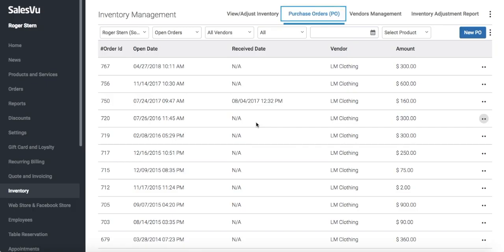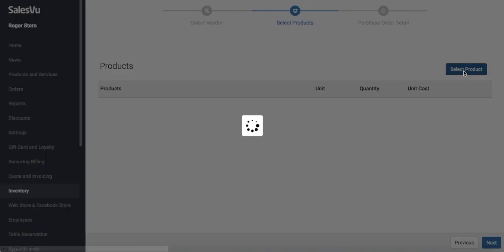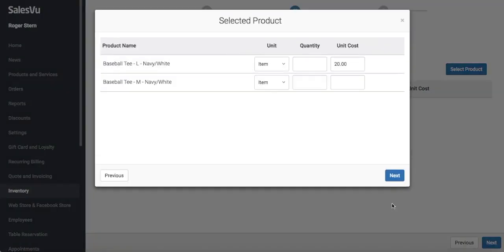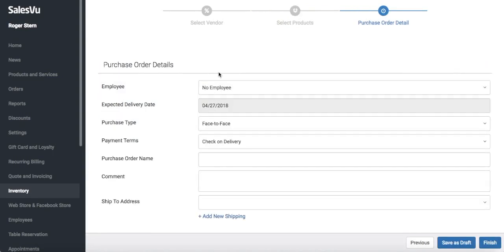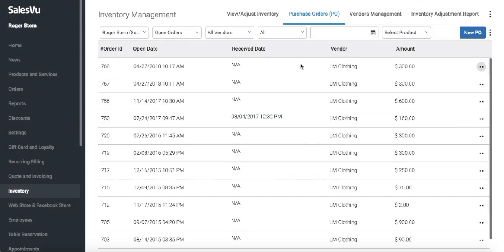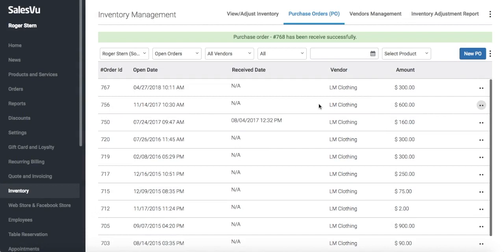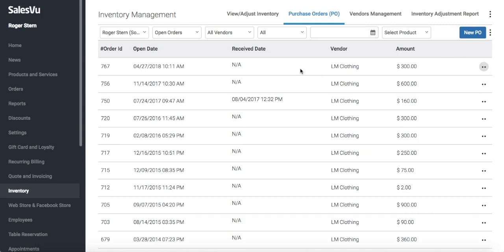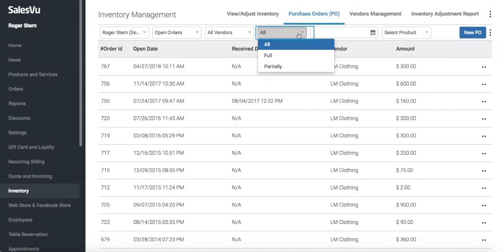Purchase Orders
How to use Purchase Orders in the SalesVu Cloud solution.